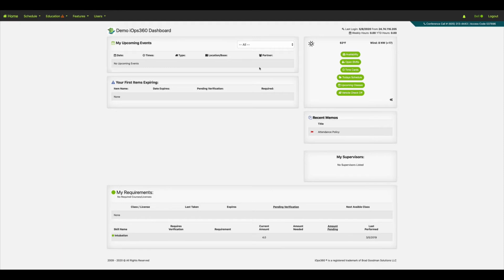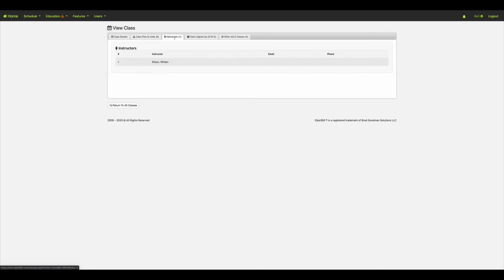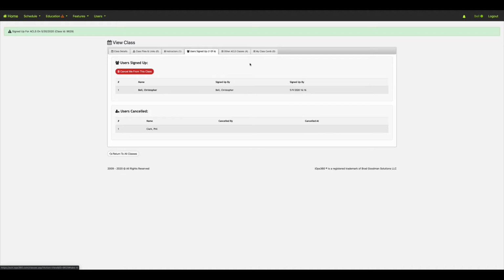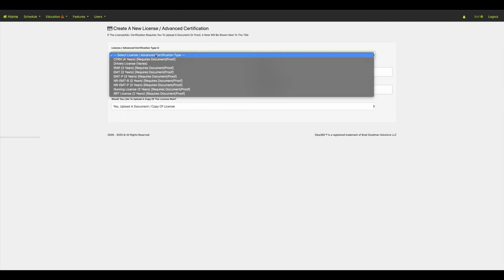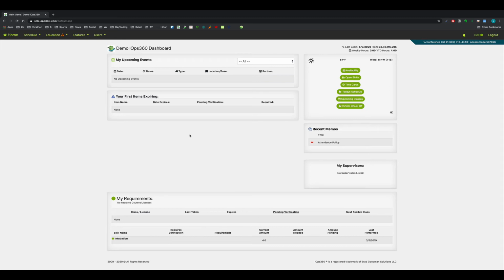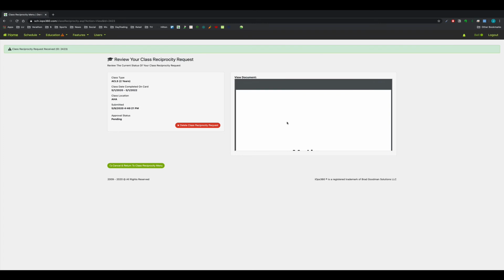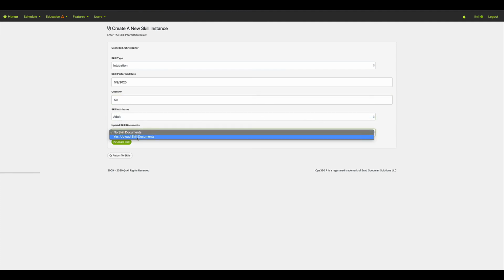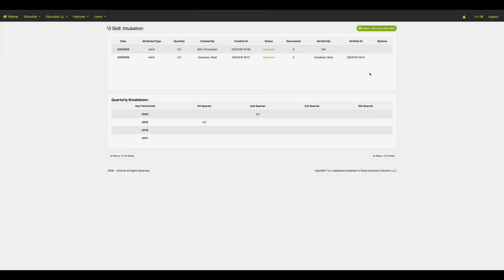Navigating some of the features in the Education module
This video will show you how to signup for a class, how to enter a license, how to enter class reciprocity, and how to enter skills.